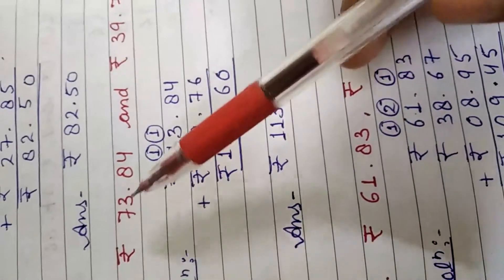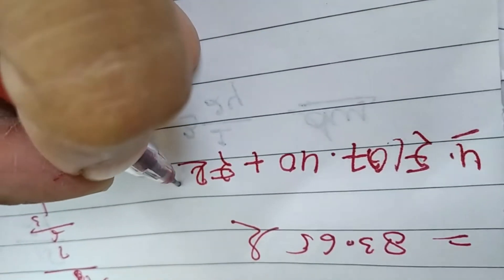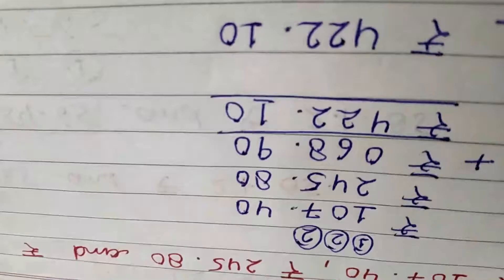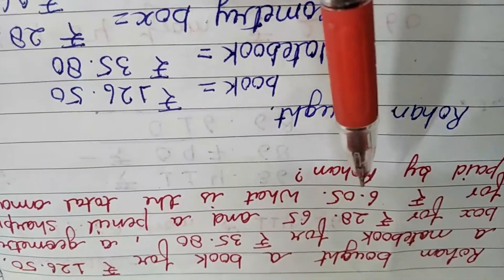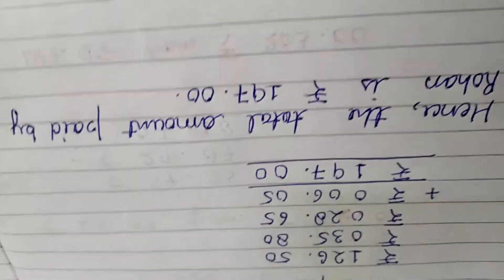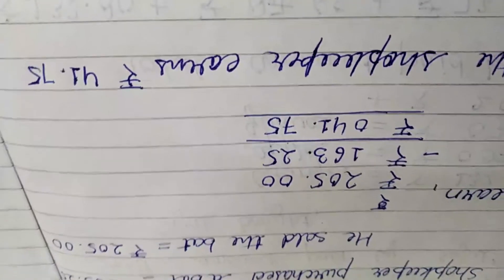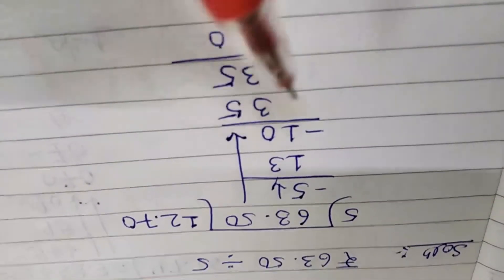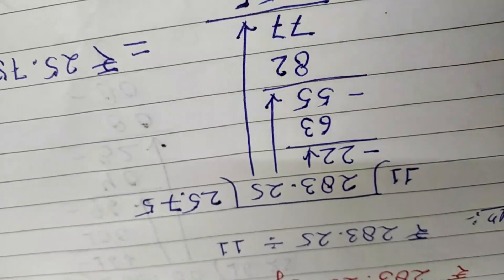CLASS - V, MATHS CH-16 (Ex-67 & 68) " MONEY " BY ANAM SAYEED